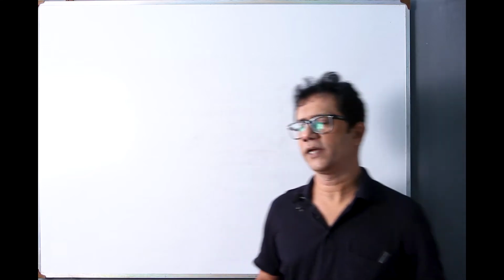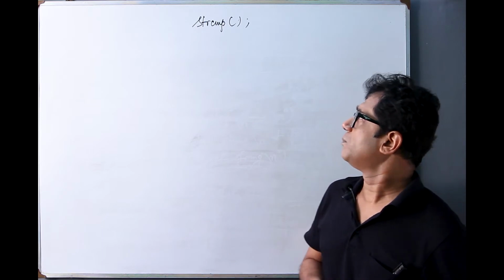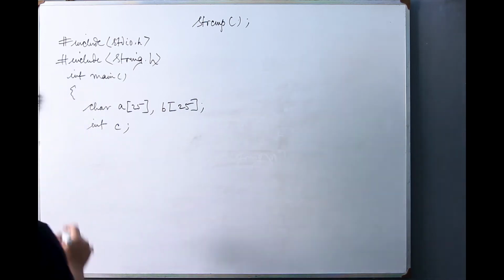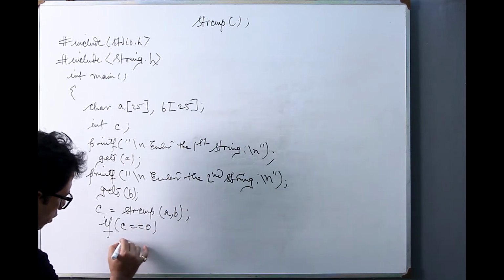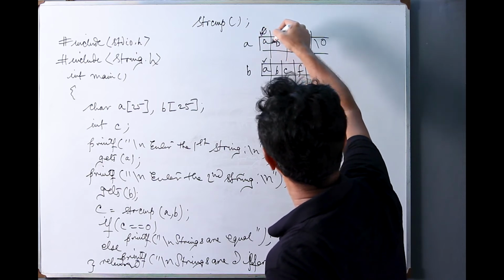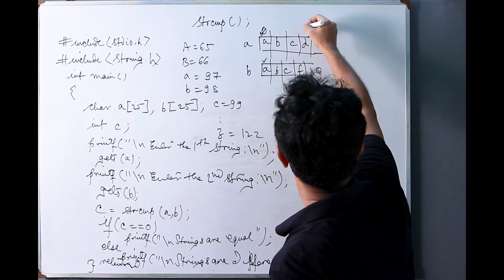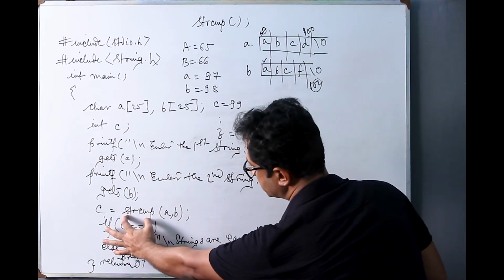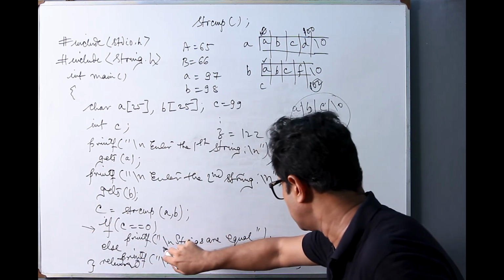String comparison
I have used a standard  library function to compare two strings.